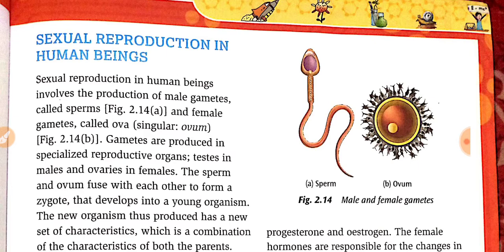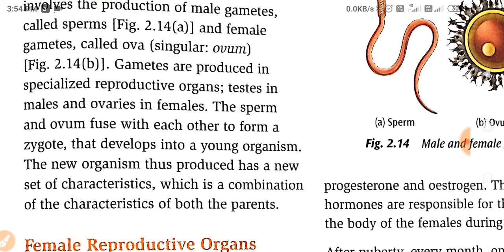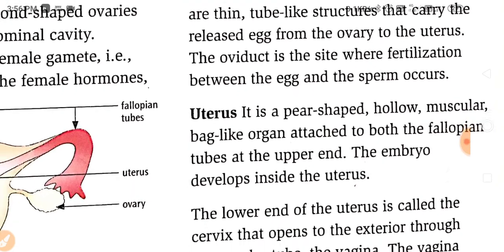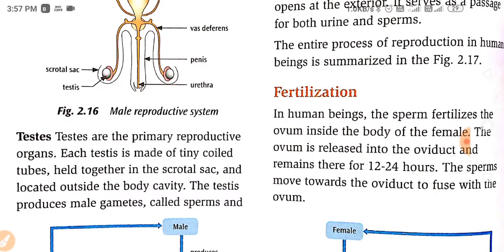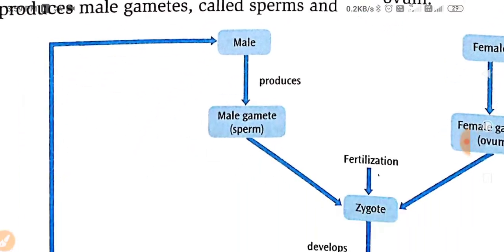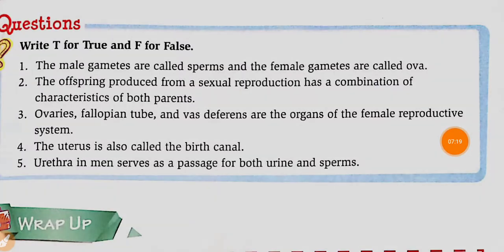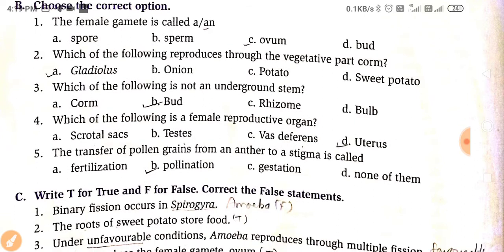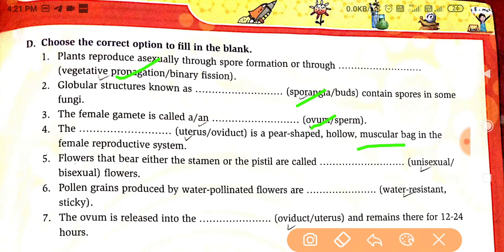Reproduction in Human Beings